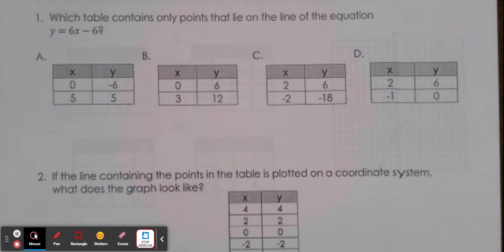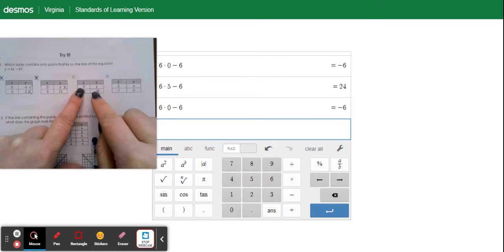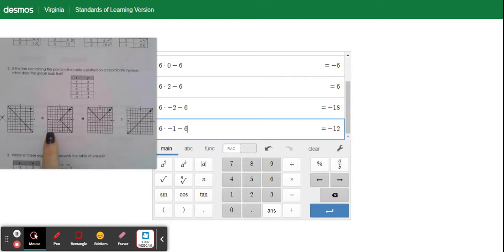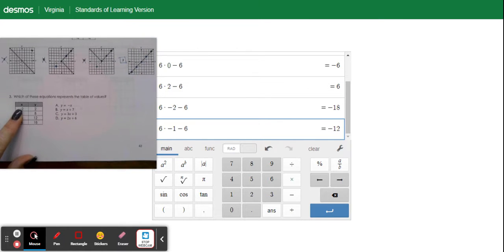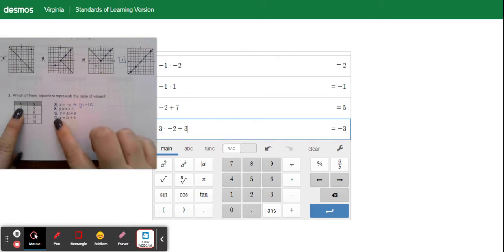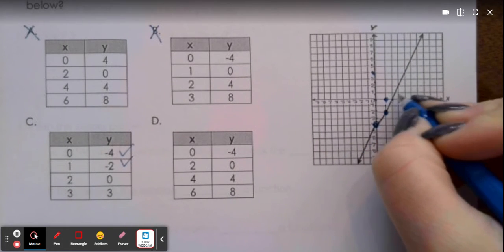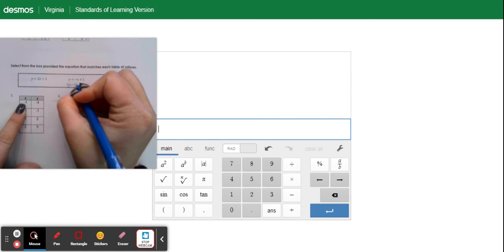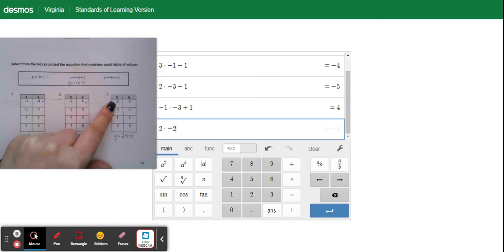PA - Matching Graphs, TOV, Equations Try-Its (p.42-43)